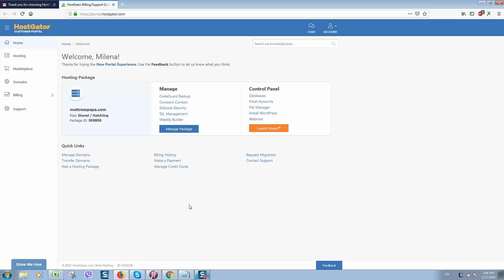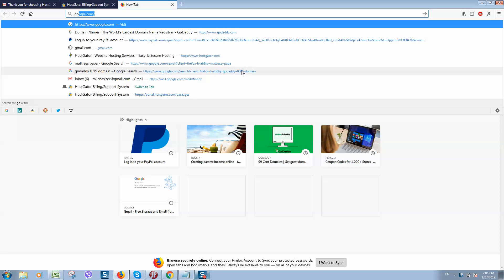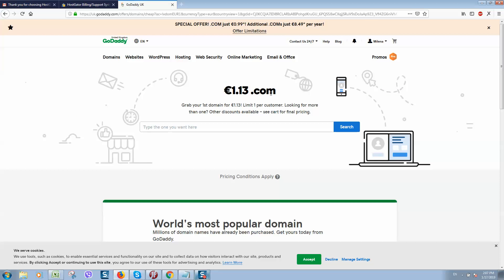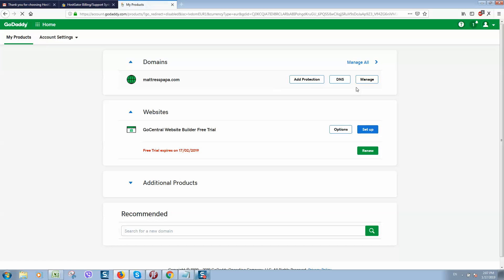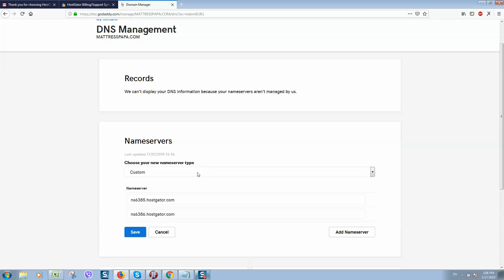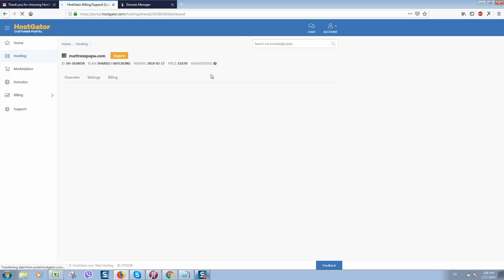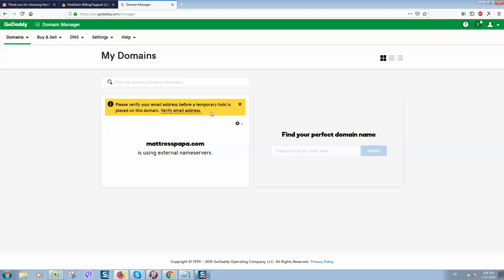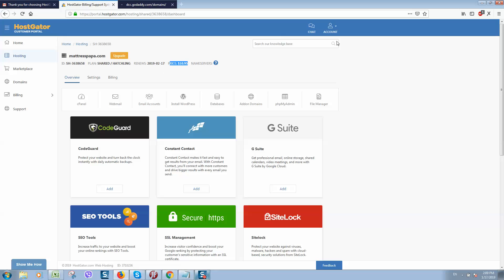How to point domain from Godaddy to Hostgator in 3 minutes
How to Transfer My Domain Registration Away from GoDaddy
Log into your GoDaddy account.
1) Under Domains, click Manage of the domain name you wish transfer.
5) Click Save when your changes are complete.
Looking to point your domain from Godaddy to Hostgator? You're in the right place! In this quick, 3-minute tutorial, we're going to show you exactly how to do it. From navigating the Godaddy interface to setting up your Hostgator account, we've got you covered.

In this video I cover:
Understanding domain pointing
How to navigate the Godaddy interface
Setting up your Hostgator account
Tech tutorials for domain pointing
Lifestyle and technology
Online opportunities
How to point domain from Godaddy to Hostgator

Join me on this journey and let's explore the world of online opportunities together. Watch now and let's start pointing your domain from Godaddy to Hostgator together!